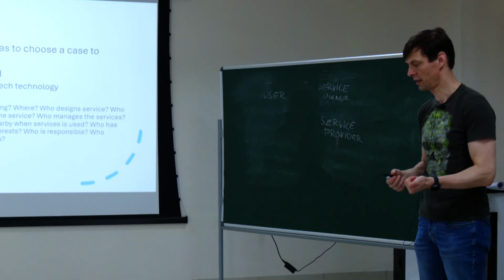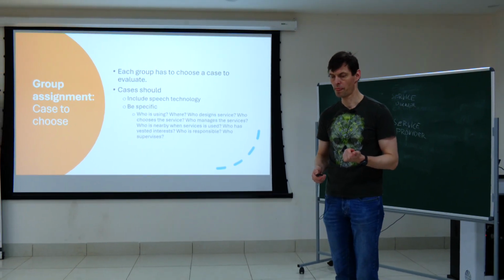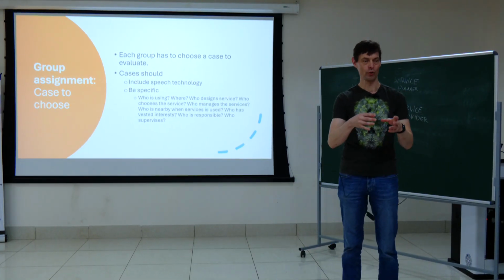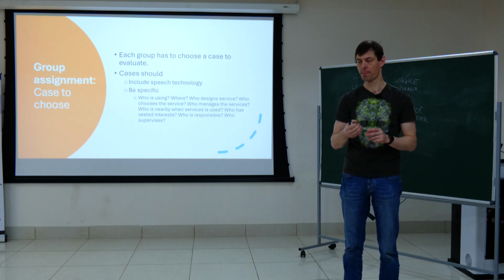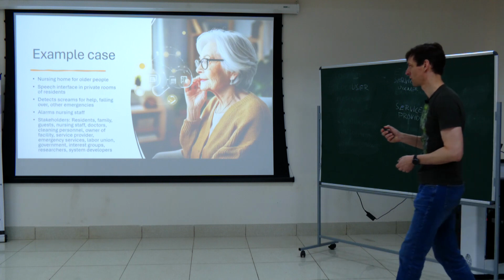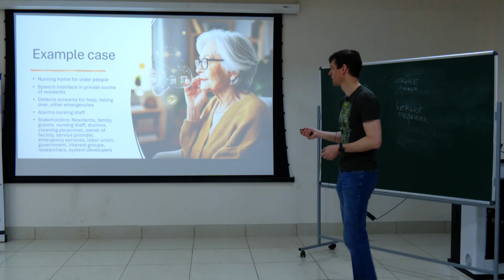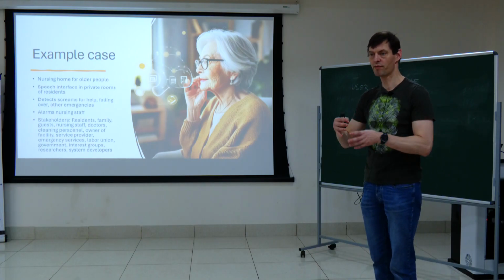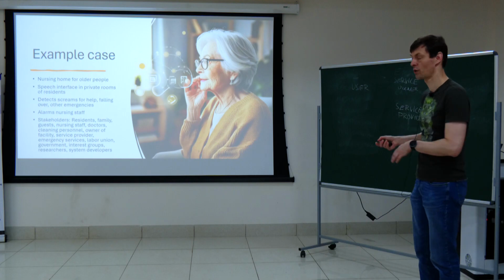L14 trust and trustworthiness in speech interface - Part 3